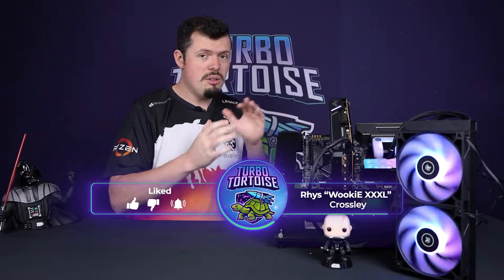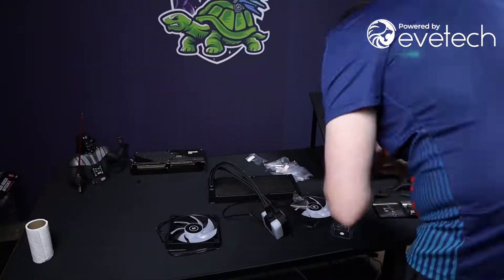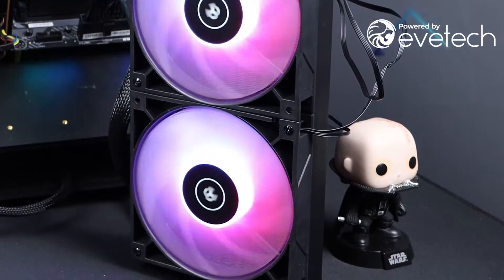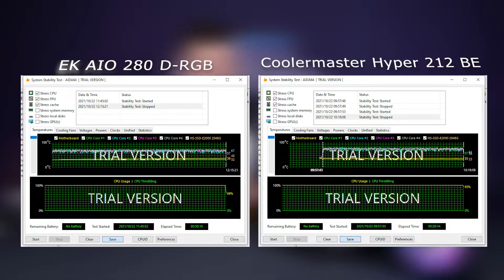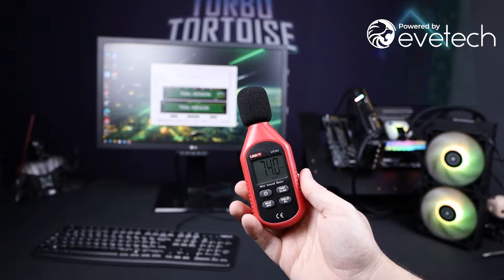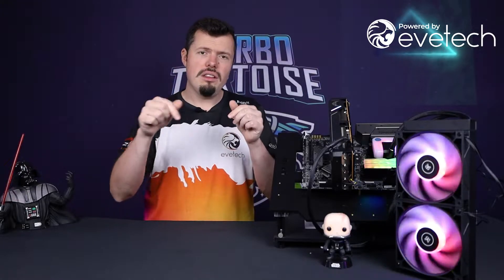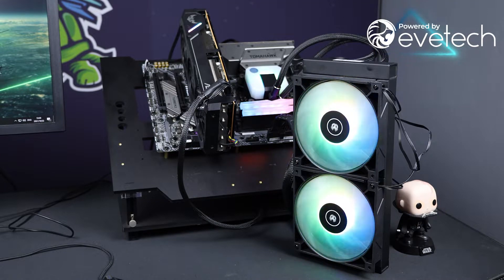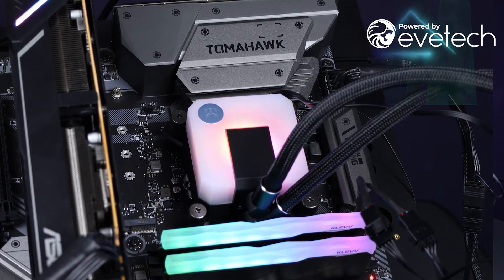EK AIO 280 D-RGB Review - EK goes AIO with a high performing pump!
Hello and welcome to an EK AIO review from Turbo Tortoise Tech!

Join the Wooks as he unpacks and tests this new line of cooling from EK. They've been in the custom loop market so long and with such dominance, they are the de facto choice for most high-end builds but that's quite a niche market. Now they move into the much broader AIO market with their D-RGB series.

What do you think of this new line from EK? Hit or miss?

For more gaming, tech, deals, and giveaways follow Evetech on your favorite social platforms below!